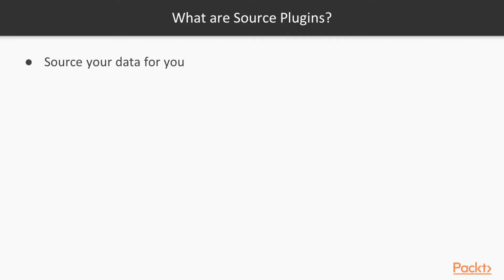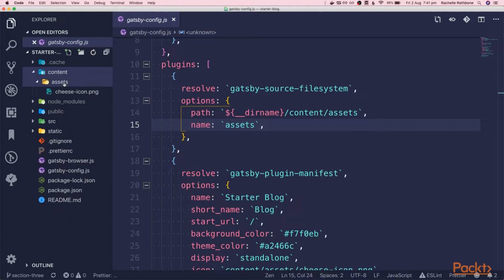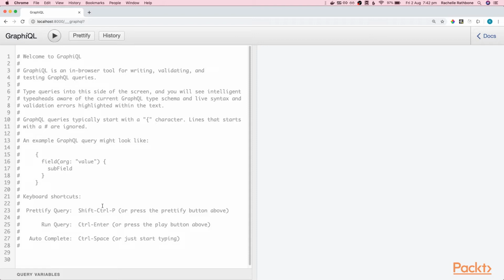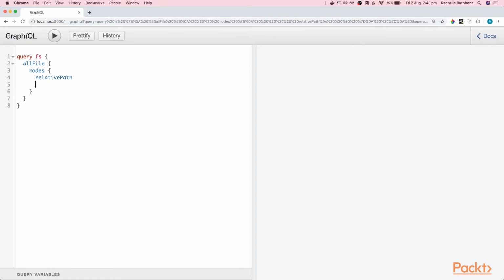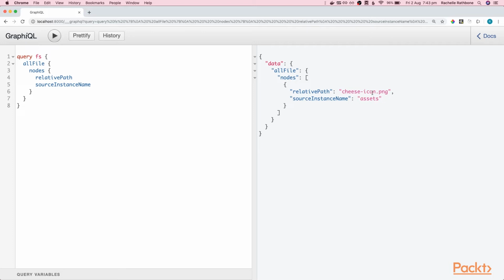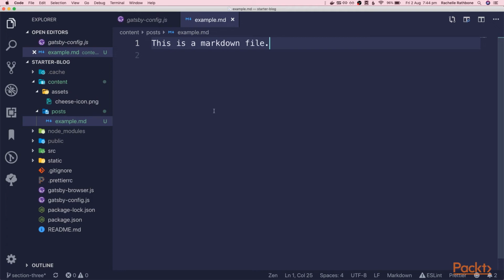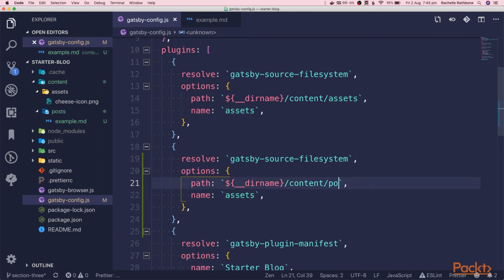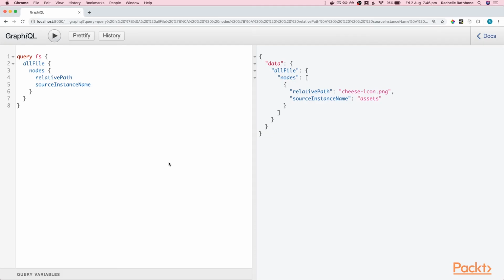Hands-On Web Development with React and GatsbyJS : Source Plugins | packtpub.com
This video tutorial has been taken from Hands-On Web Development with React and GatsbyJS. You can learn more and buy the full video course